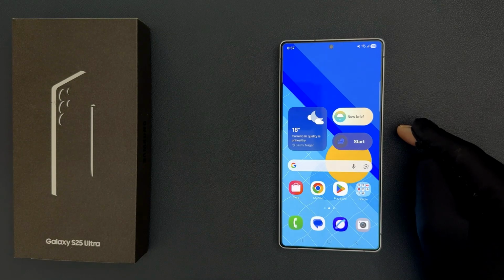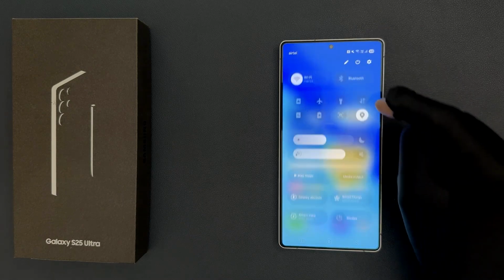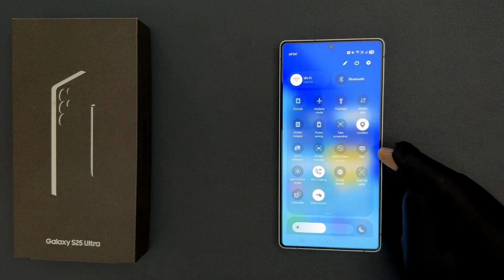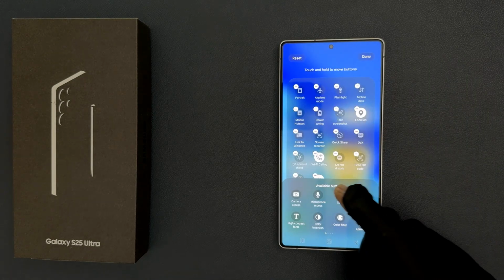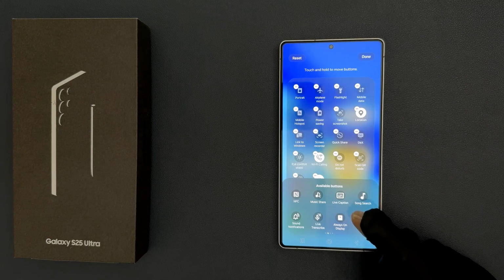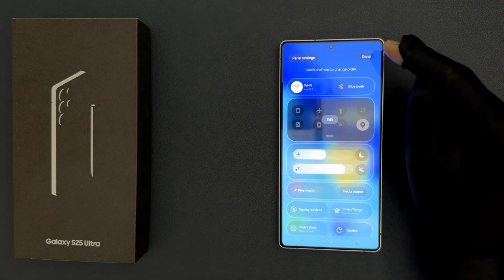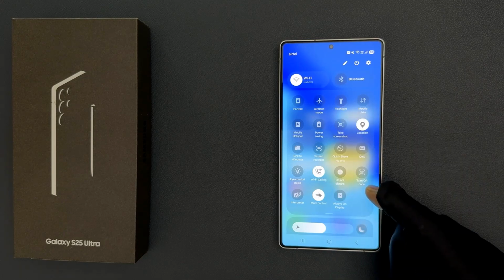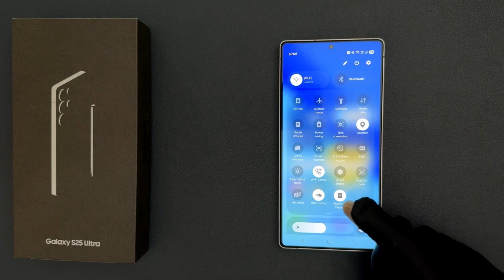Galaxy S25 Ultra: How to Fix Missing Always On Display (AOD) Button in Quick Settings Panel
Hi guys, In this Video, I will show you "Galaxy S25 Ultra: How to Fix Missing Always On Display (AOD) Button in Quick Settings Panel ."